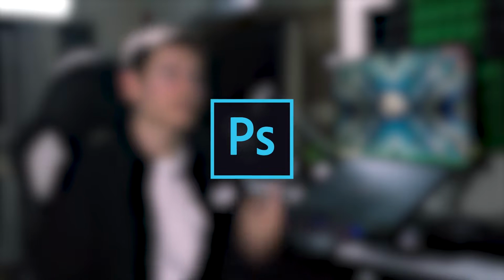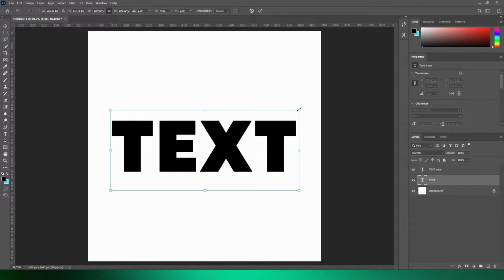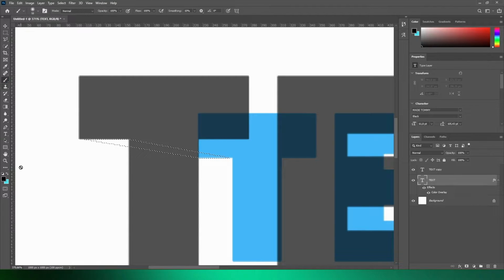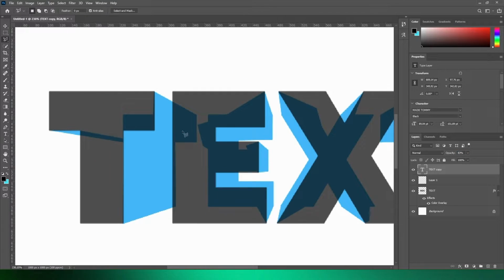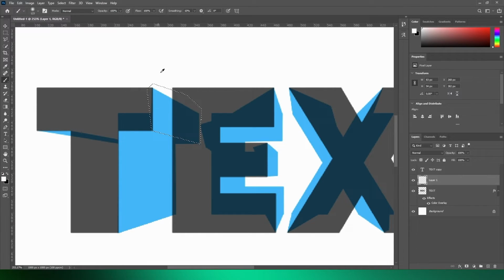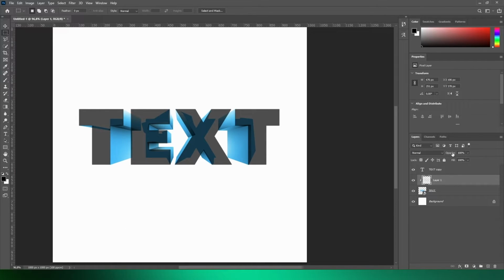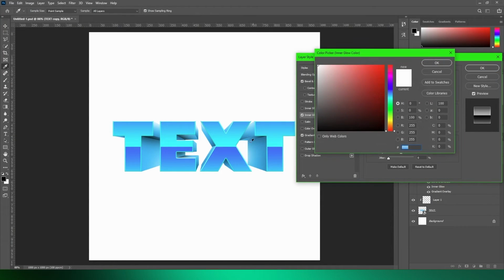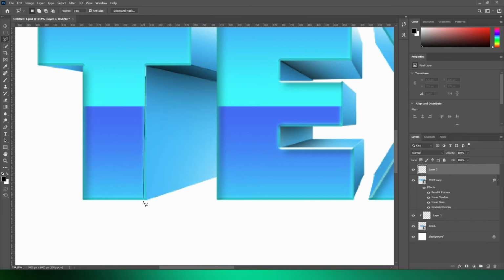3D Text tutorial in Photoshop | by laiceage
I hope you understood everything i was saying.
If you still have some questions just ask me in the comment in ill reply shortly after.

Programs used:
Photoshop CC2020

Programs used to make this video:
-Premiere Pro CC2020(cuttin)
-StreamlabsOBS(recording)
-PhotoshopCC2020(thumbnail edit)

song:
Trippin' by Stevie Ross